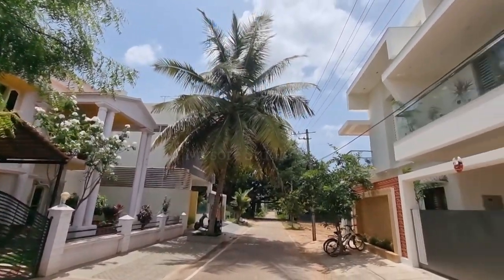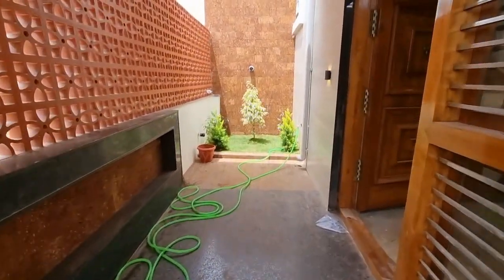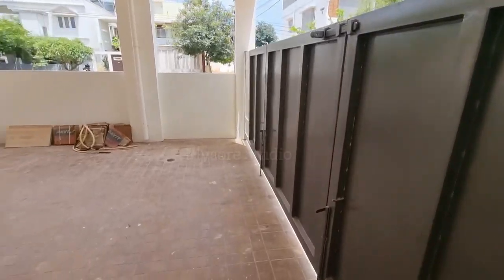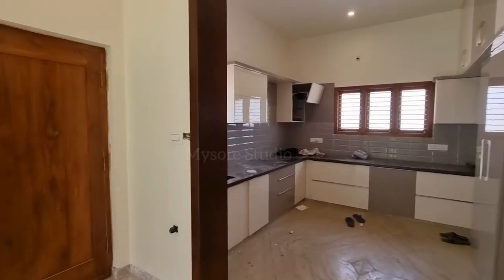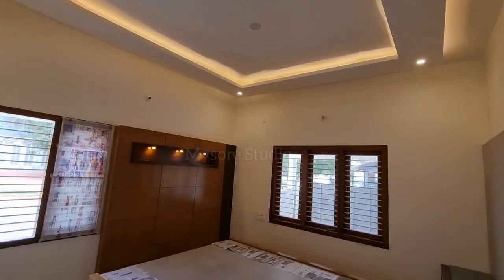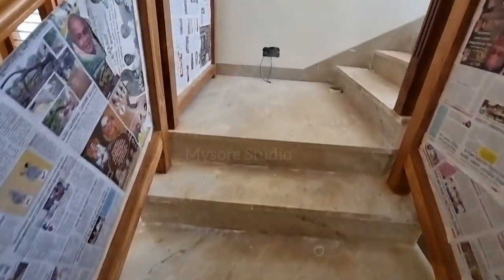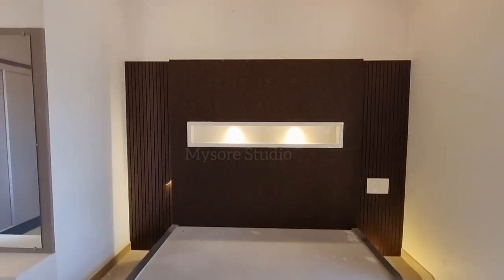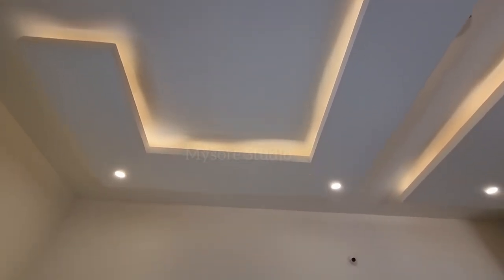40x60 Beautiful Architect 4BHK Duplex House + Home Theatre + Interior Design ( 8660105902 )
Beautiful Architect Design Duplex House 4BHK in residential area . Home theatre in first floor with master bedroom, built in 40x60 site , North facing front door , very attractive and beautiful interior Architect Design good property in Mysore. Real Estate Mysore . 4BHK duplex House very good investment Mysuru Property best investment real Estate.